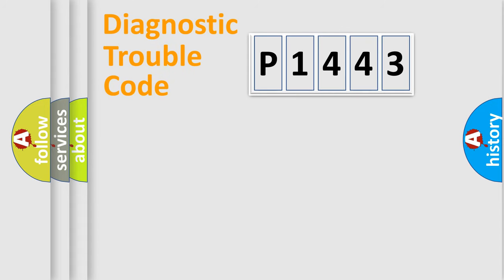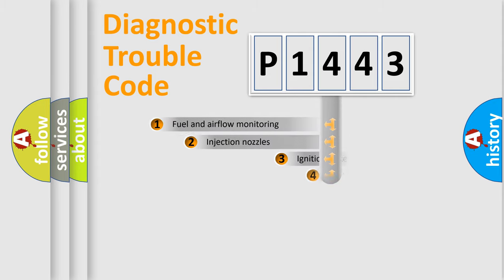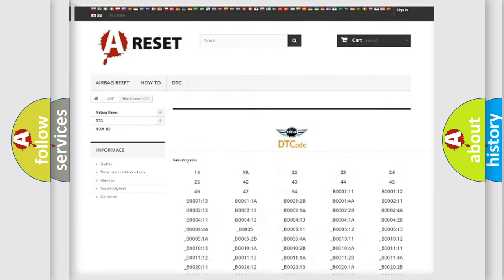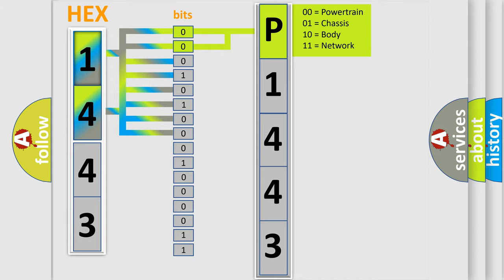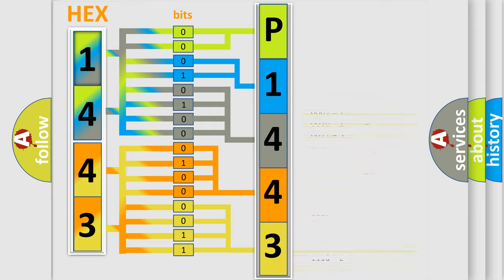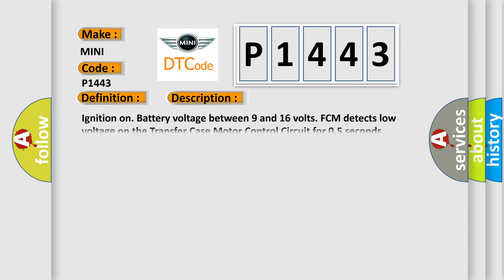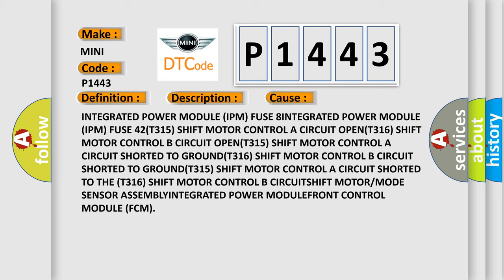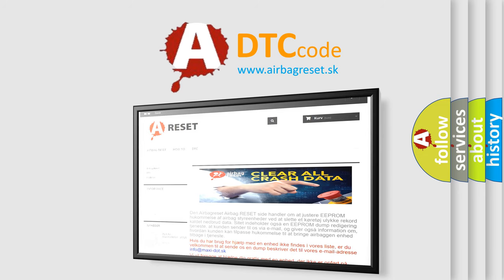DTC Mini P1443 Short Explanation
Contents:
0:21 Basic DTC analysis according to OBD2 protocol standard.
1:48 Insight into programming
2:58 A diagnostically understandable description of the Diagnostic Trouble Code
3:05 Basic error definition

Make
MINI
Code
P1443
Definition
TRANSFER CASE MOTOR CONTROL CIRCUIT LOW
Description
Ignition on Battery voltage between 9 and 16 volts FCM detects low voltage on the Transfer Case Motor Control Circuit for 05 seconds
Cause